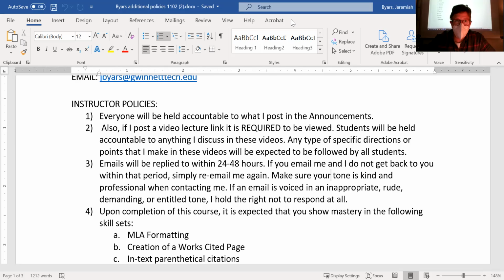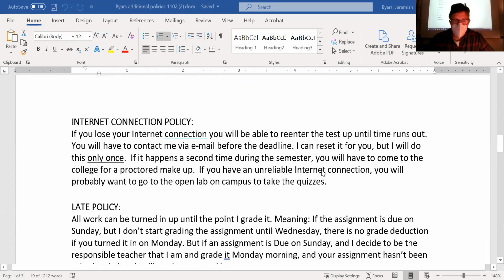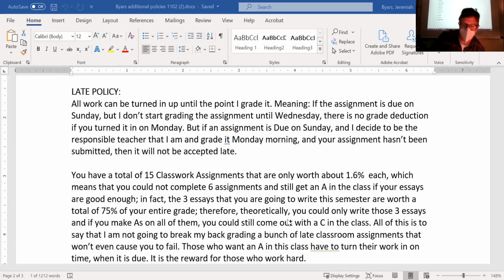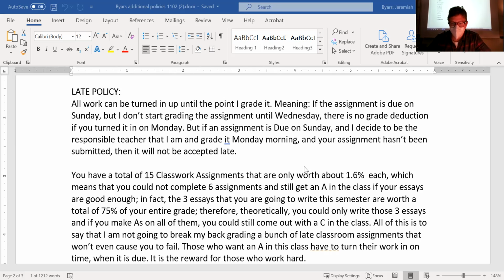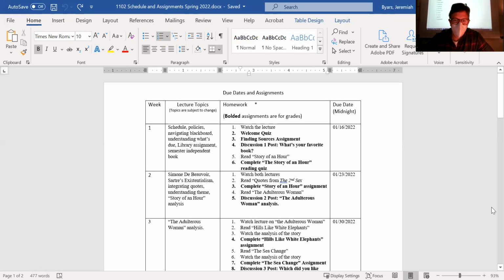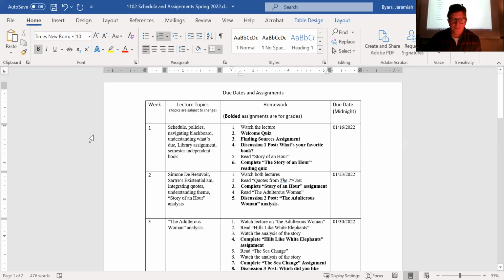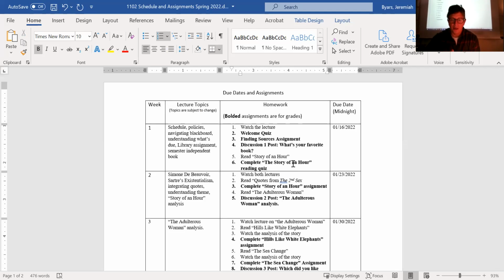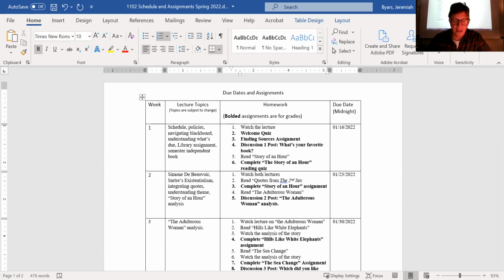1102 Week 1 Part 1 Spring 2022